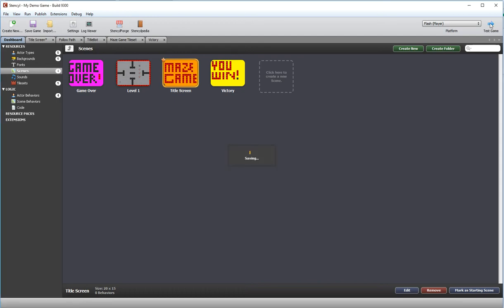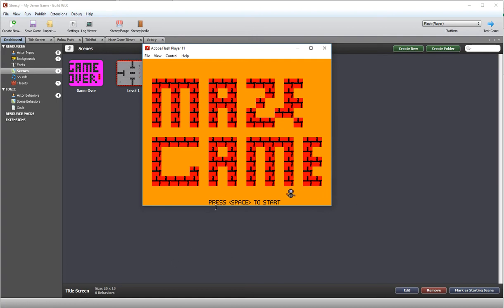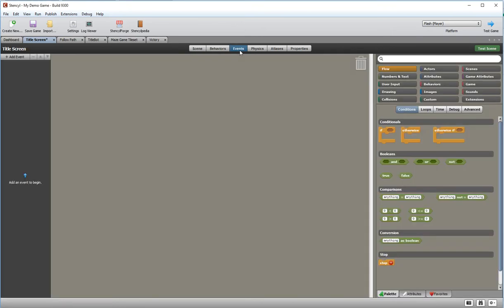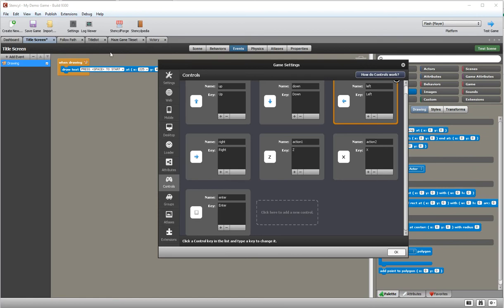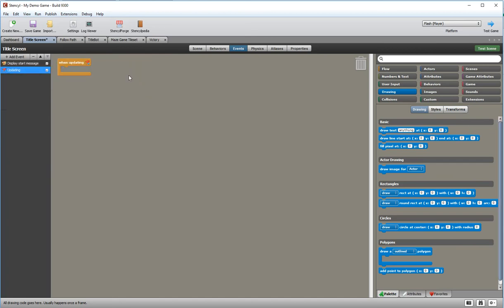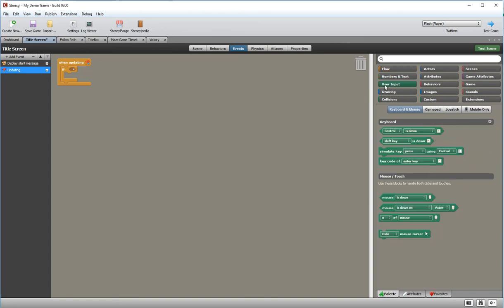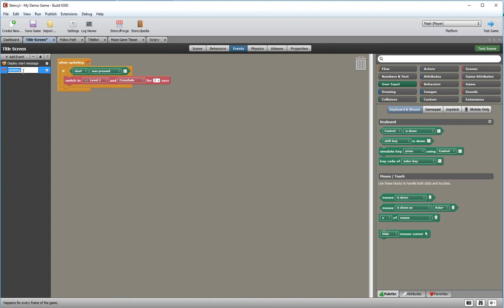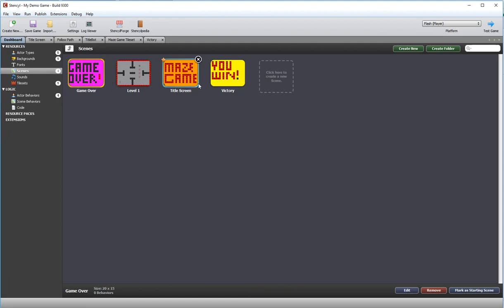Creating a Start Screen in Stencyl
How to create a  title/start screen in Stencyl